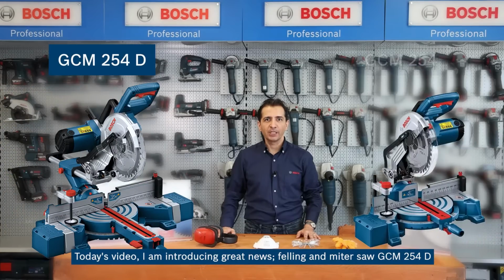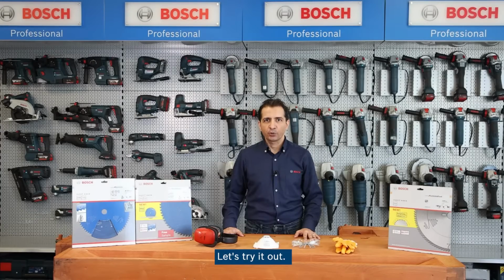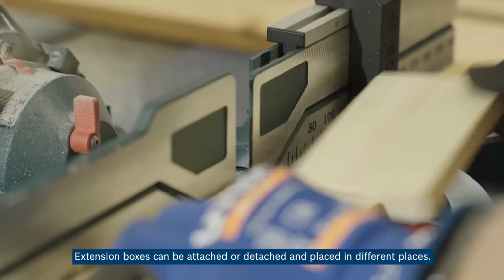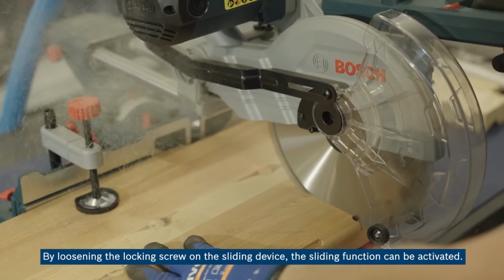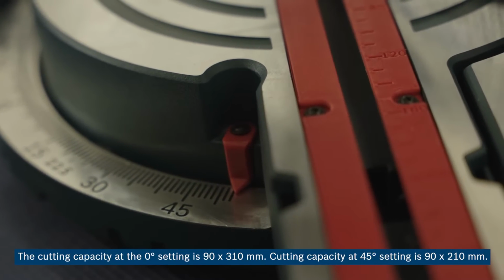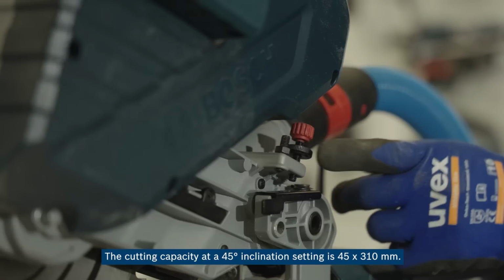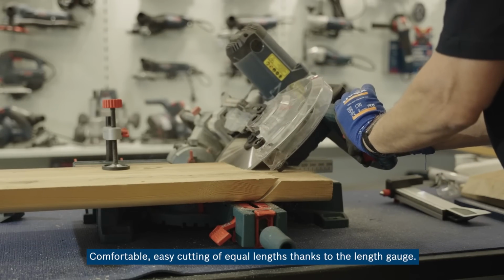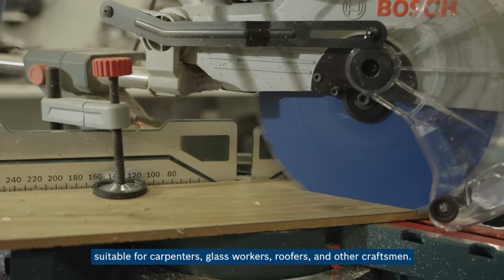Introducing new GCM 254 D Professional mitre saw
In this training video, our professional trainer - provides an in-depth look at the new GCM 254 D Professional Mitre Saw. Our mobile, ergonomic and lightweight miter saw will be a great fit for your wood, chipboard and fiberboard cuttings. And with suitable saw blades, you can cut aluminum profiles, non-ferrous metals, plastics, and laminate floors. Its precision cutting performance is enhanced by the dual laser lines display, making it ideal for even the most ambitious cuts. You can transport GCM 254 D Professional easily with one- or two-handed carrying options and enjoy its lightness and compact design.

For more details about our new GCM 254 D Professional Mitre Saw please